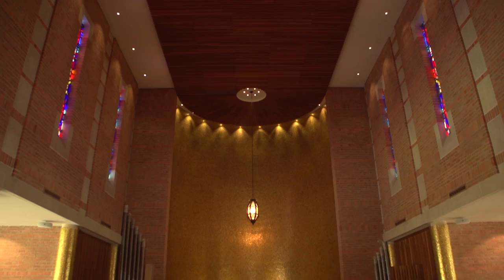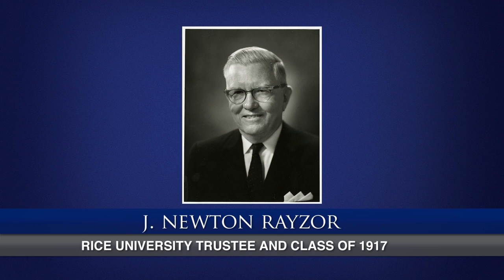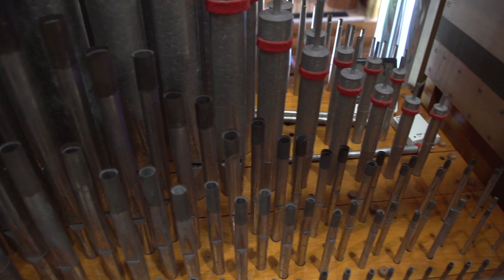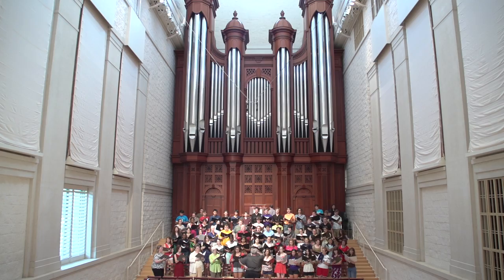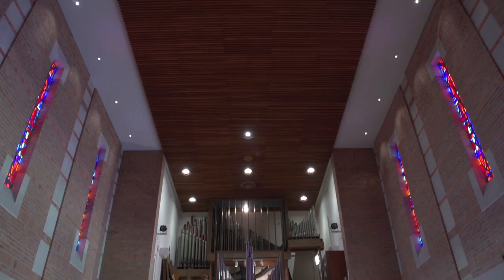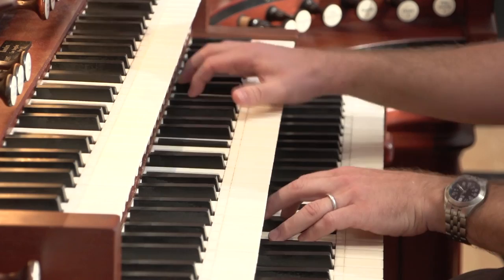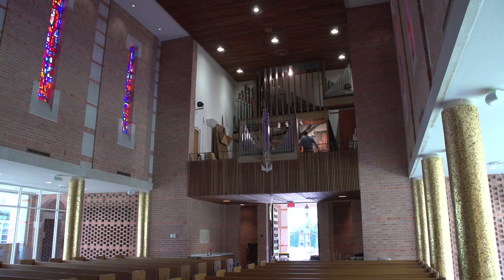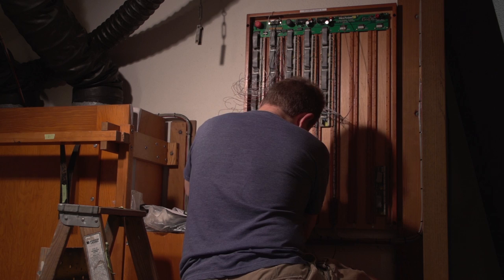Centennial Series: The Chapel Organ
When the Rice Memorial Center was being planned and built in 1957, Rice alumnus and Board of Governors member J. Newton Rayzor was concerned that the new student center should include a nondenominational chapel that everyone in the Rice community could use.